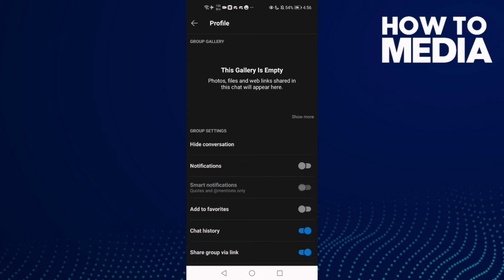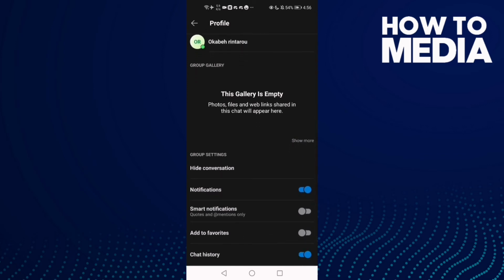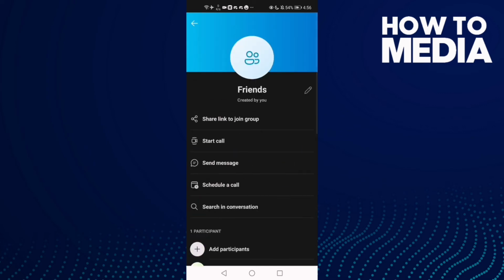How to Manage Group Notifications on Skype Mobile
in this video we discuss :